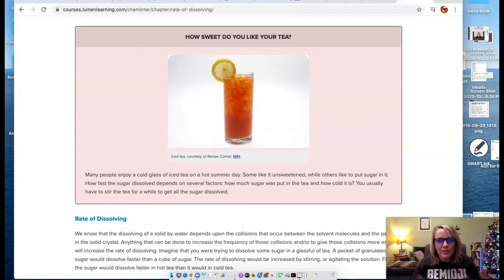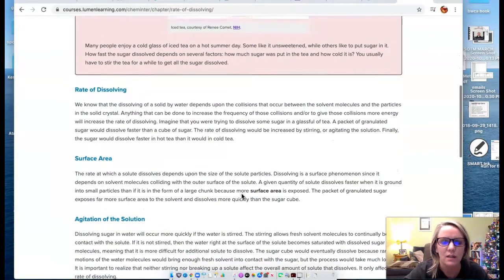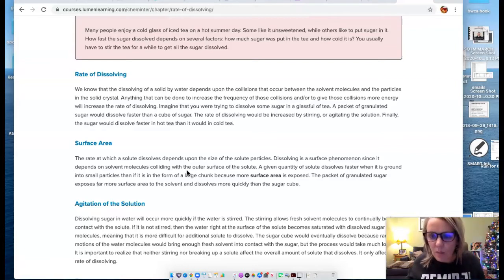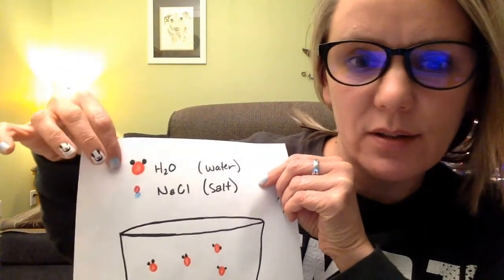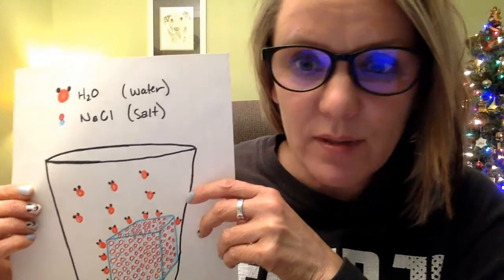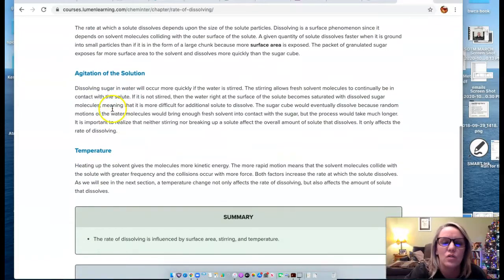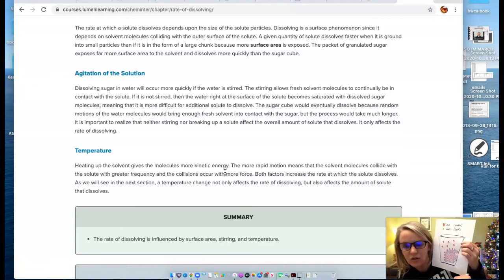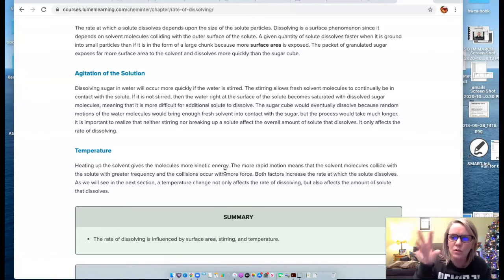Rate of Dissolving